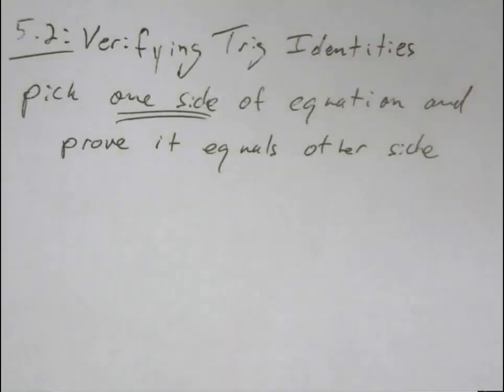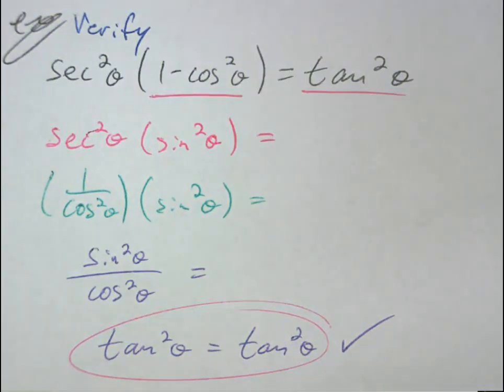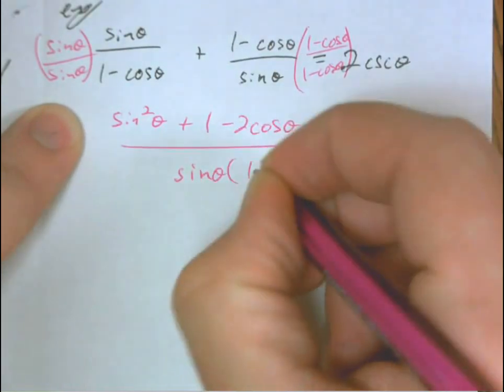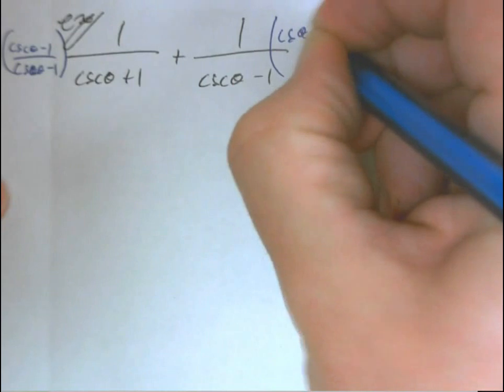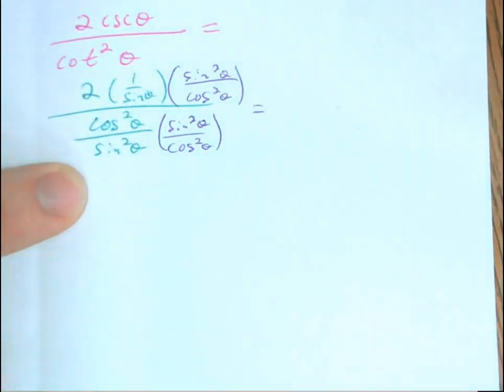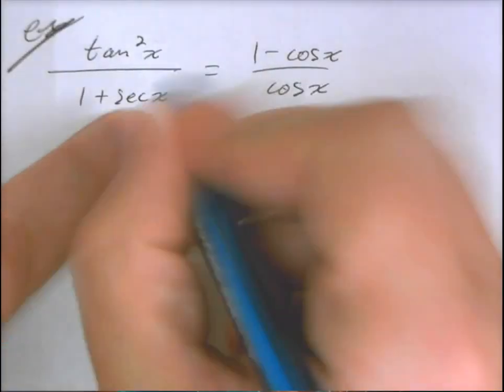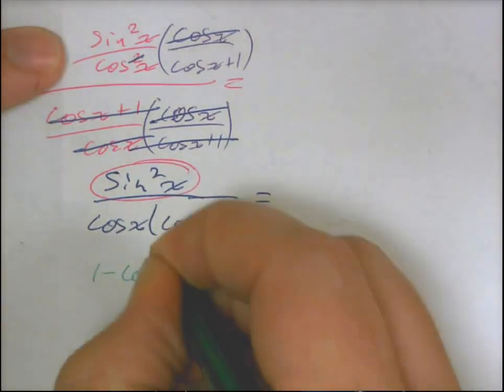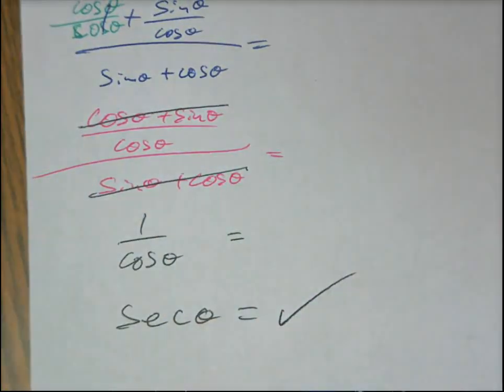5.2: Verifying Trig Identities